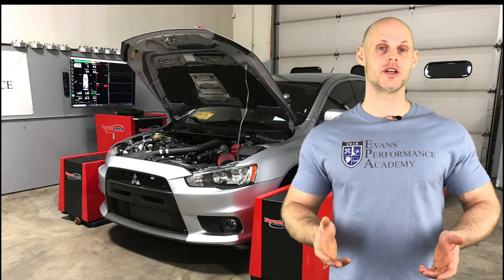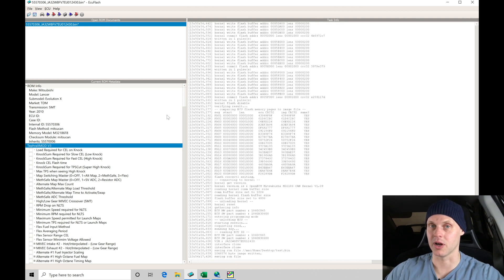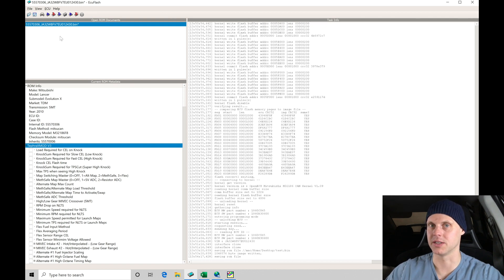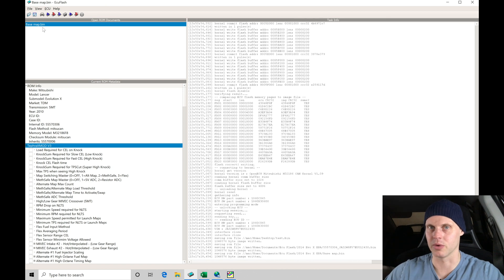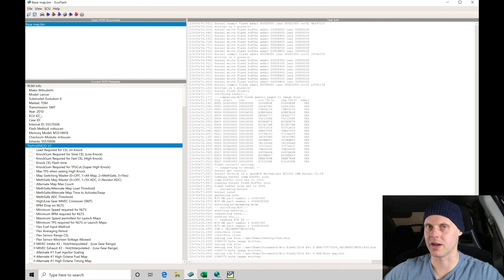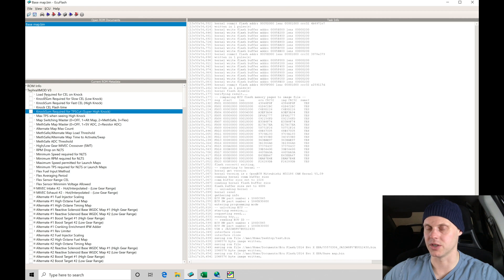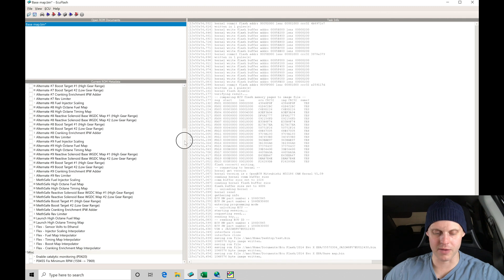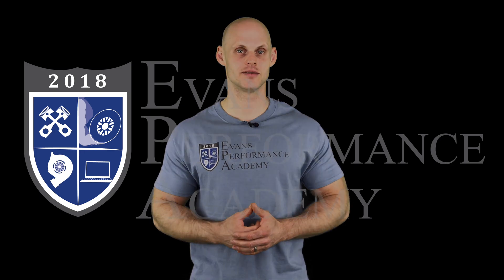Ecu Flash Evo X Live Training Part 1: 2014 Evo X GSR Flex Fuel | Evans Performance Academy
Ecu Flash Evo X Live Training Part 1: 2014 Evo X GSR Flex Fuel walks you through the basemap creation using a Tephra V3 rom on a flex fuel 2014 Evo X GSR.  We explore programming fuel, spark timing, MIVEC, and much more!